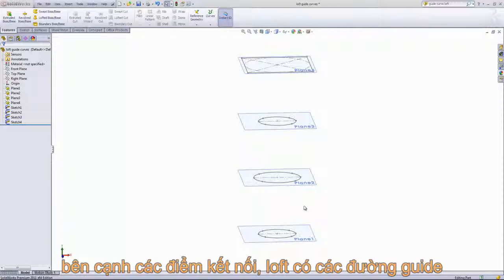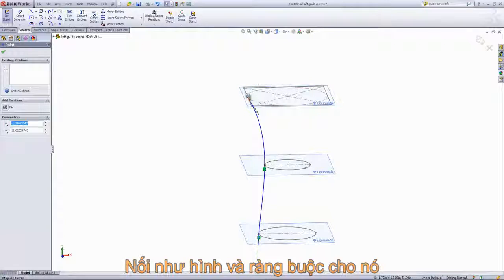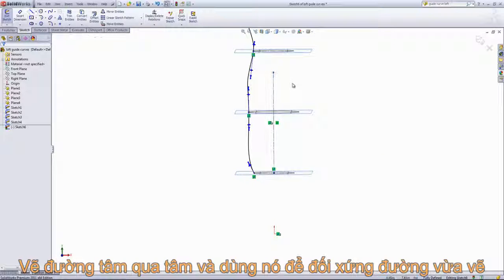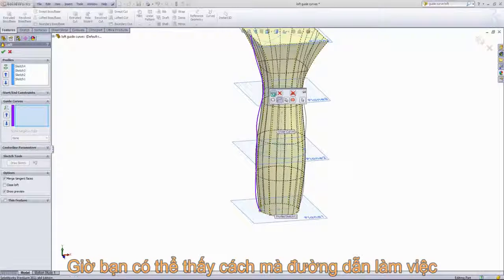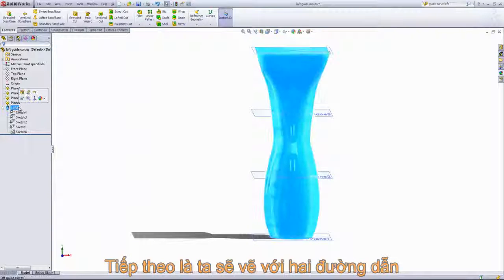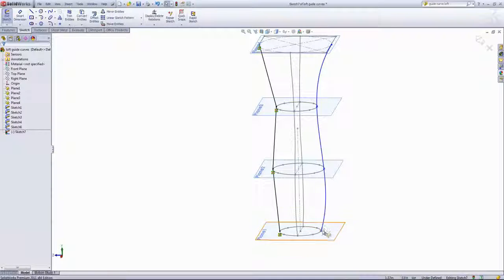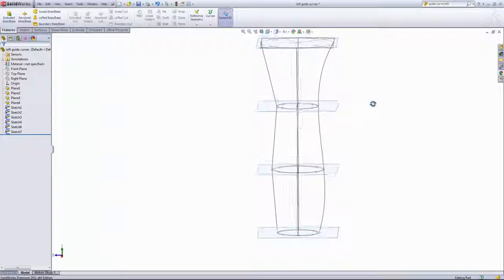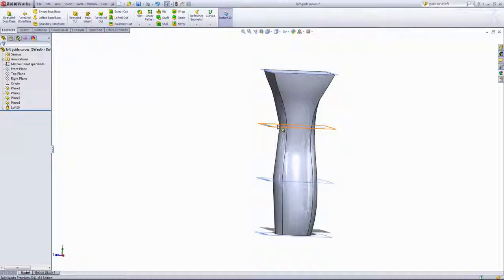New 24 Guide Curves